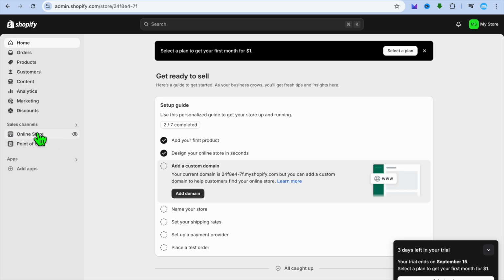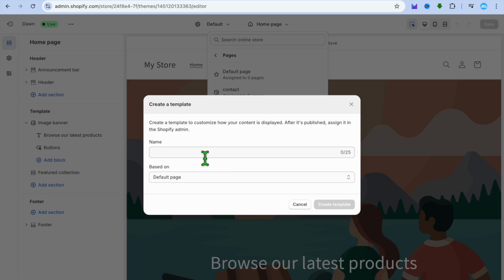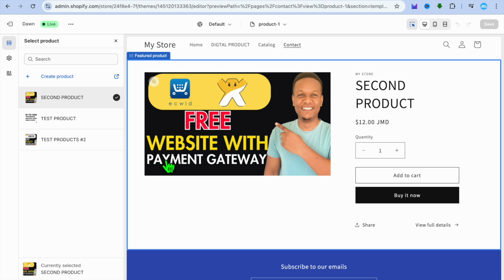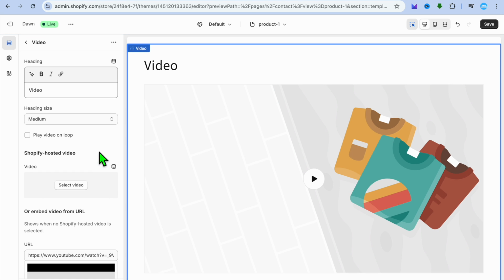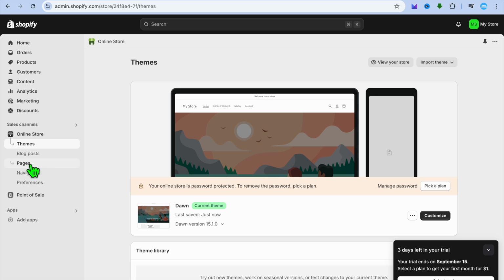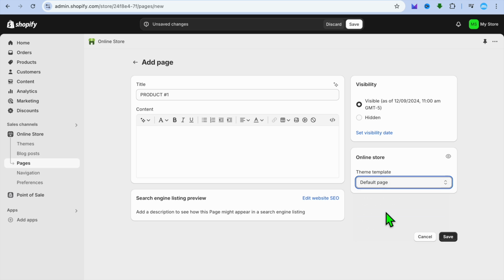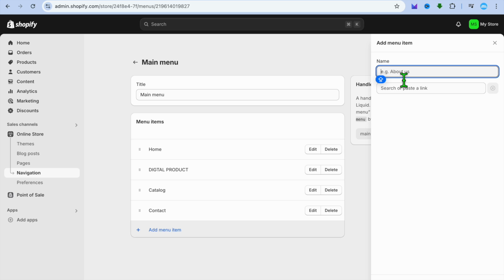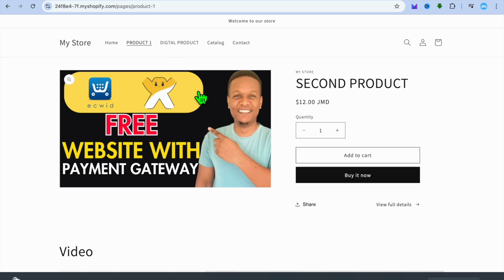How To Make Different Product Pages On Shopify(SHOPIFY PRODUCT PAGES CUSTOMIZATION TUTORIAL)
How To Make Different Product Pages On Shopify